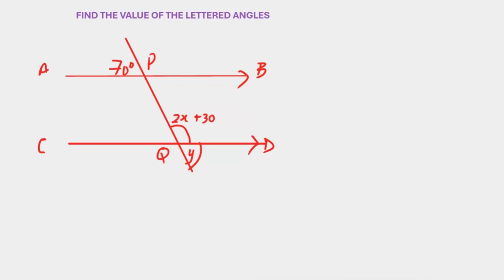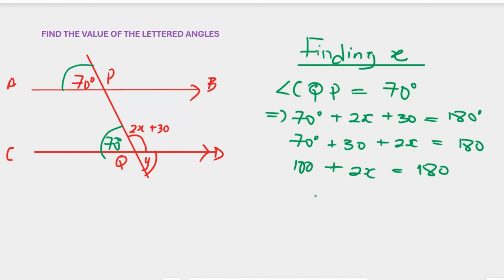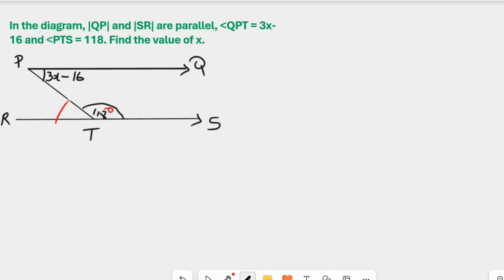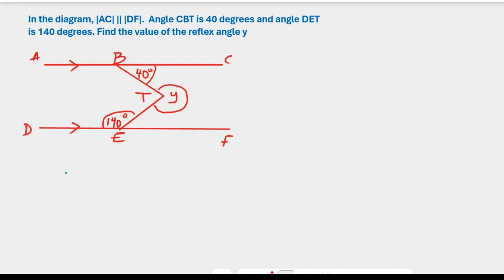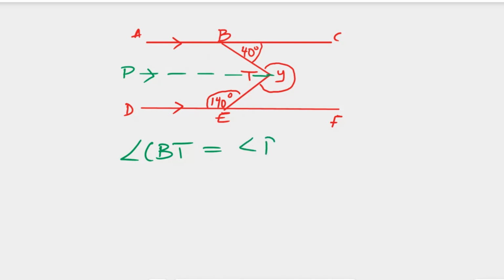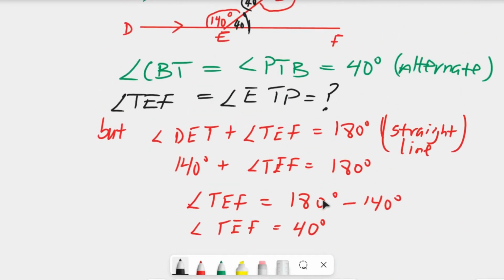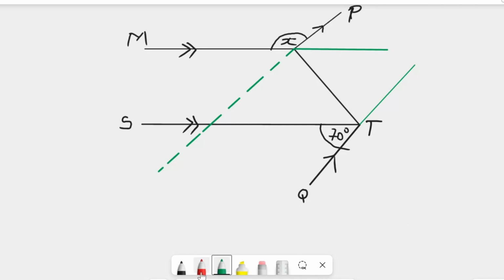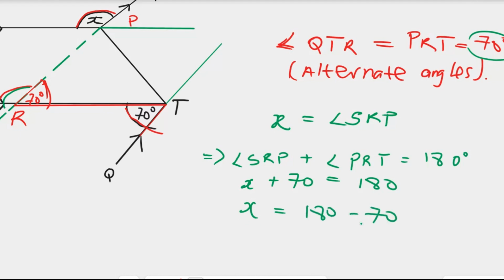ANGLE PROPERTIES OF PARALLEL LINES FOR SHS & JHS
WELCOME TO THE WORLD OF PLANE GEOMETRY.
THIS VIDEO IS CENTERED ON USING ANGLE PROPERTIES OF PARALLEL LINES TO SOLVE QUESTIONS.
ONE HAS TO MASTER THE ANGLE PROPERTIES TO BE ABLE TO USE THEM FLUENTLY IN SOLVING ANGLE QUESTIONS.
GET RELAXED AND GO THROUGH THE SCOPE OF THIS VIDEO AND HAVE A FASCINATING LESSON.

THIS VIDEO IS MAINLY RECOMMENDED FOR SHS 1 AND JHS STUDENTS.

THANK YOU FOR FOLLOWING FUNNYMATH99.